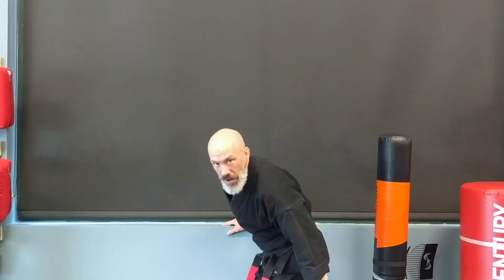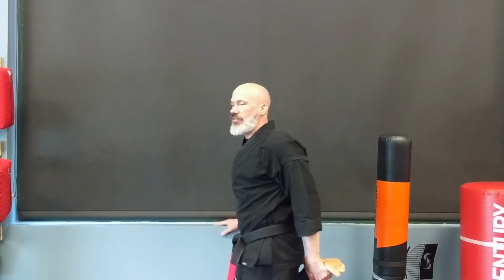Clayton NC Kids Karate Classes At Home Practice Week 4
Listen to this advice from a kids karate instructor who has years of experience working with children of all ages. Filmed in Clayton NC at Revolution Modern Martial Arts. The home for character building through karate and martial arts. This weeks lesson is on accuracy, enjoy!

For more information about kids and teens self-defense training, kids karate and martial arts in Clayton North Carolina (NC)